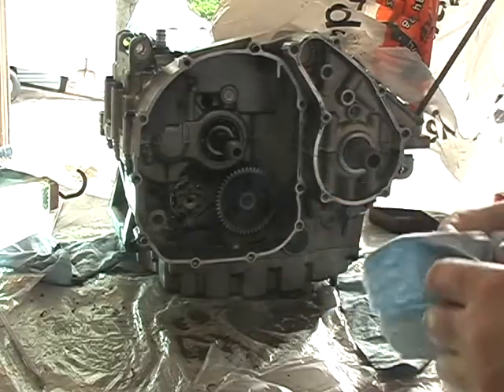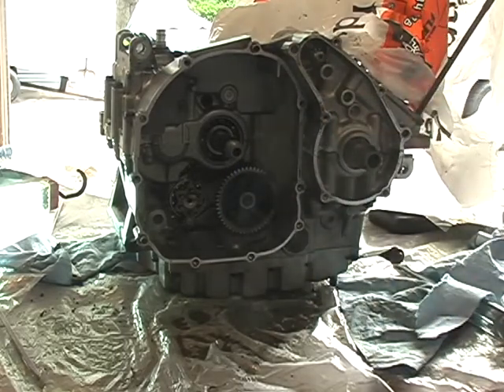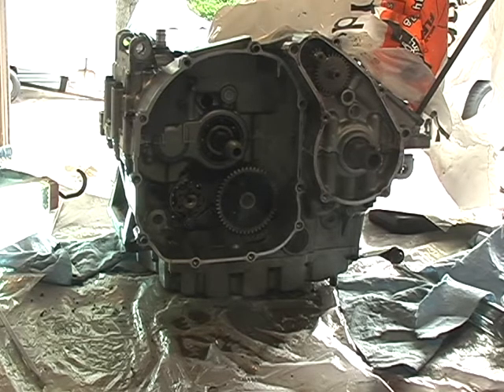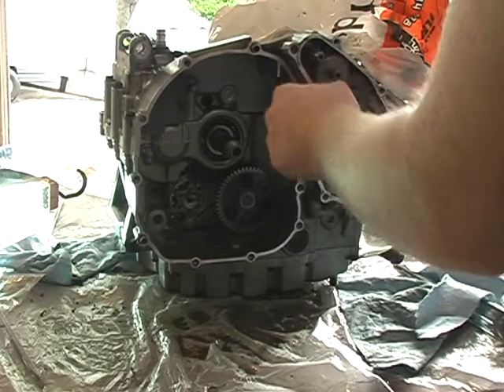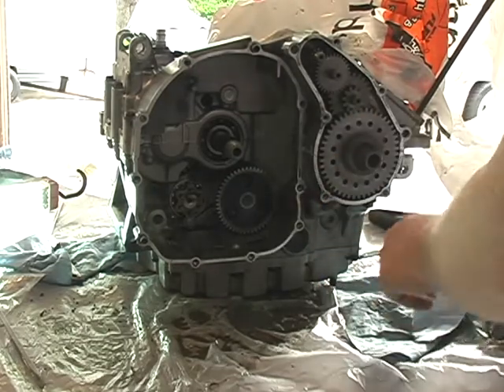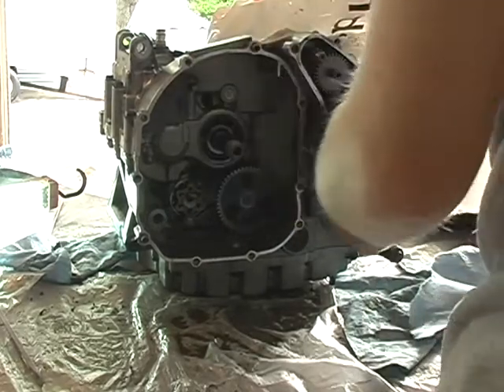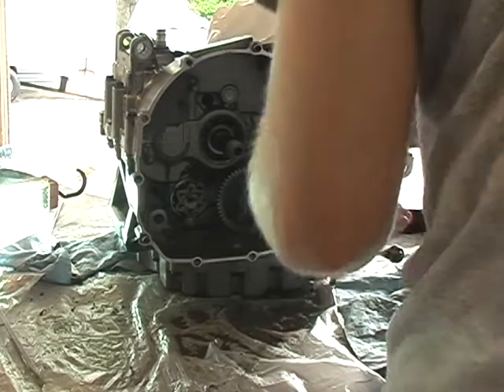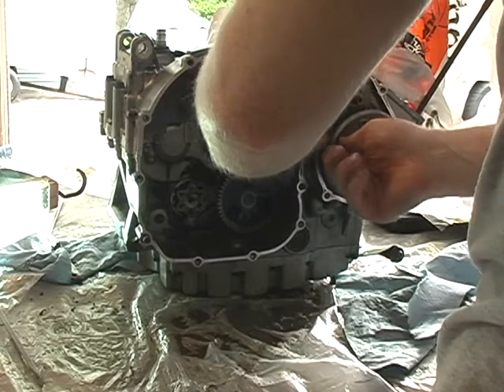Assembly 8 Starter Clutch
1996 yamaha yzf 600 engine assembly.  clipped version .  this video shows the highlights of my reassembly process.  i didnt get everything covered but the key things are there.  with the dis-assembly videos i posted earlier you should have a strong understanding of what to do.  as always buy an FSM and just use these videos as a complimentary guide.